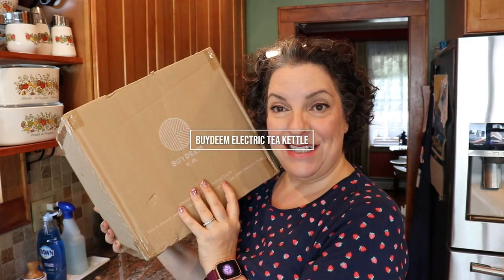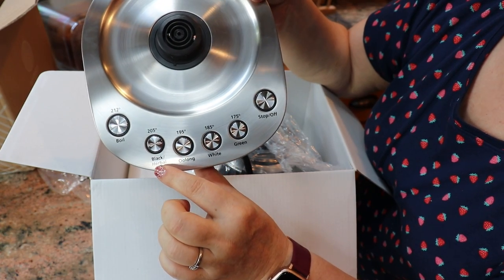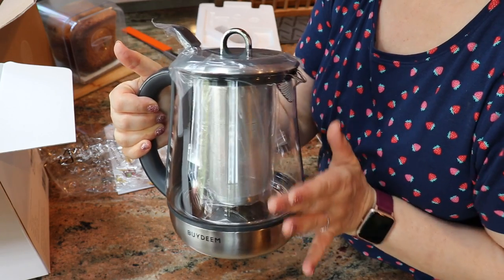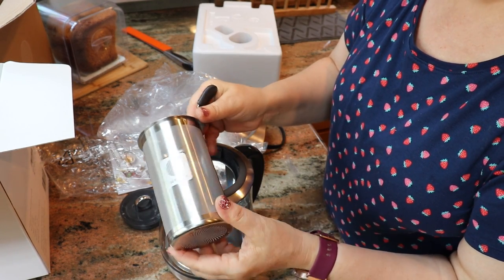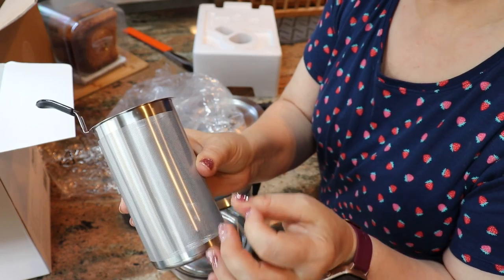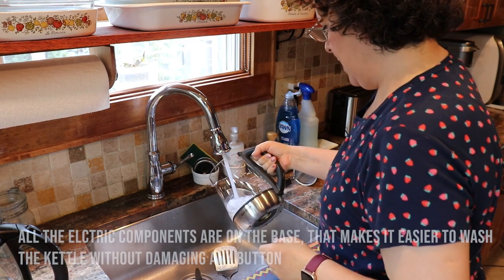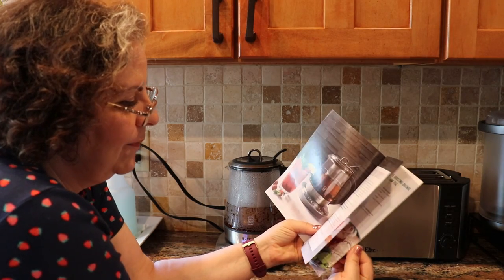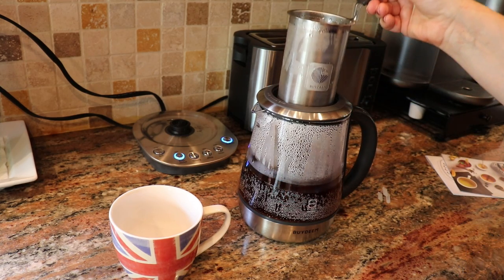Buydeem Tea Maker Electric Kettle || Unboxing + Review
This is a great electric kettle by Buydeem with several temperature options for true tea lovers. It also has a steep timer and keep warm feature. Out of all the kettles I have tried, this one is the best so far. Enjoy!

Buydeem sent me this kettle in exchange for a fair review. I am not being compensated for this review and all opinions expressed in this video are my own.